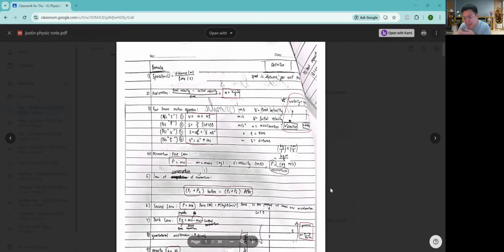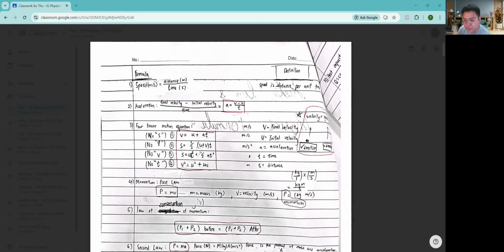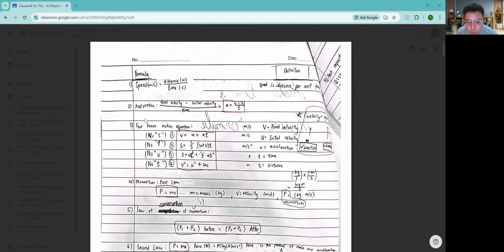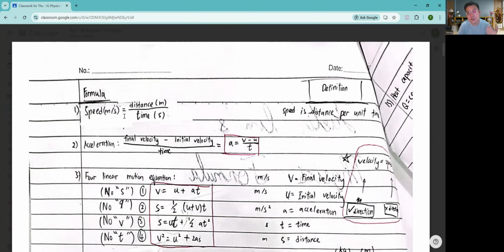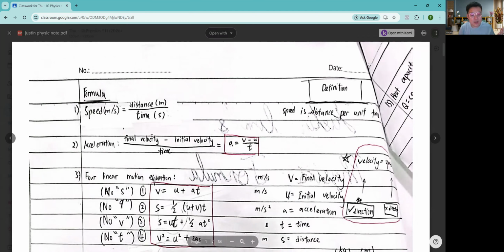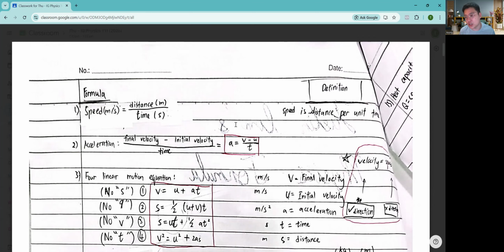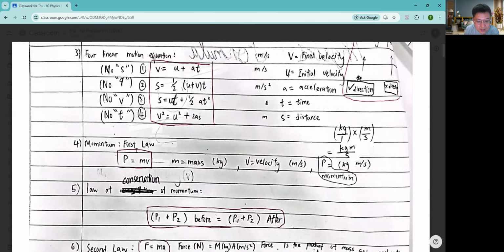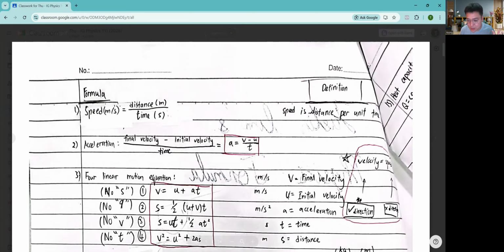Physics Y11 - Week 1 (2026) Revision Class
This Revision class is mainly for Online Physics Year 11 students.